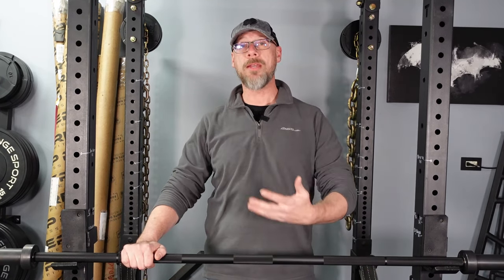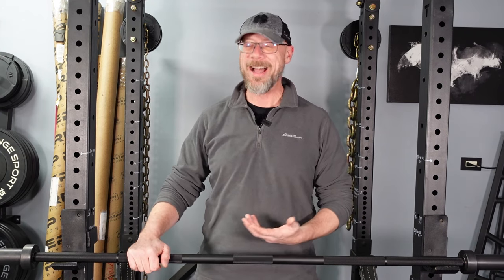Rep Fitness Black Diamond Power Bar Unboxing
There's a new favorite in my gym! The Rep Fitness Black Diamond power bar is the most used bar in my gym, find out why in this unboxing video!